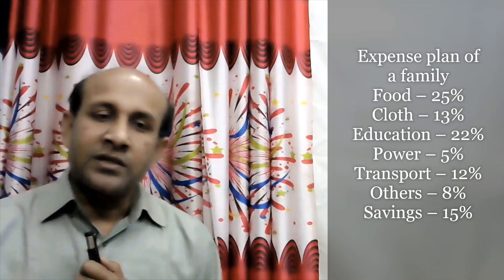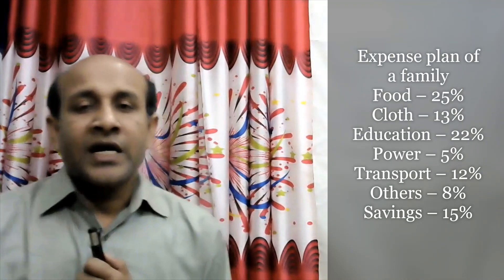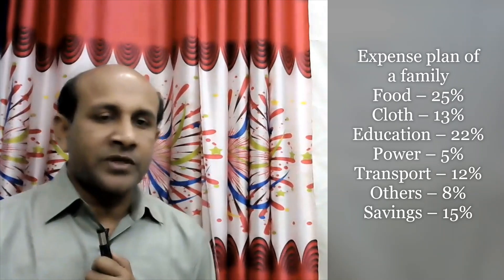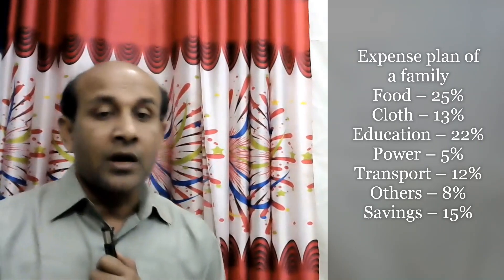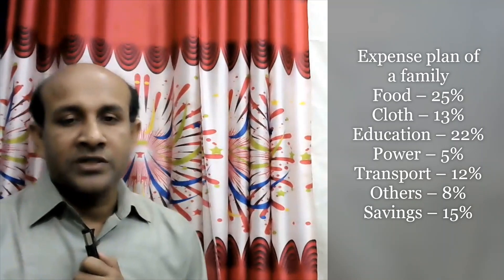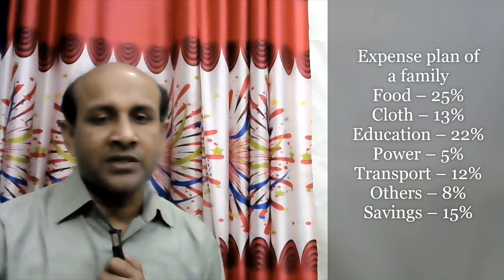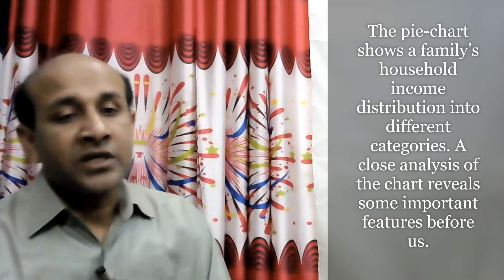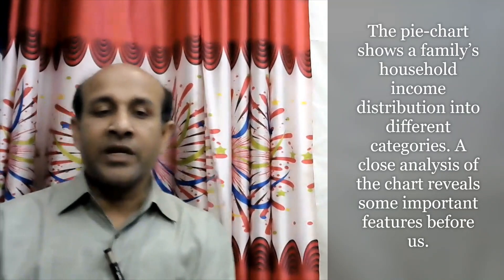Pie chart Analysis: Family expense plan // SSC & HSC// Shameem English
This video presents the right way to analyse a pie chart. In our existing media or books the correct form of writing is very questionable. I have tried my level best to present it in an easy and simple way to develop creativity in writing both for SSC and HSC level students.